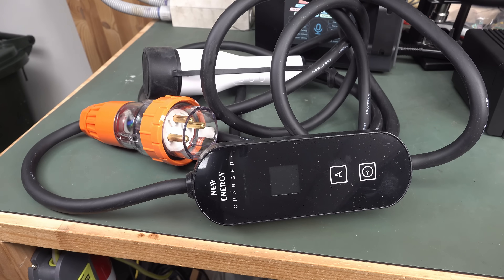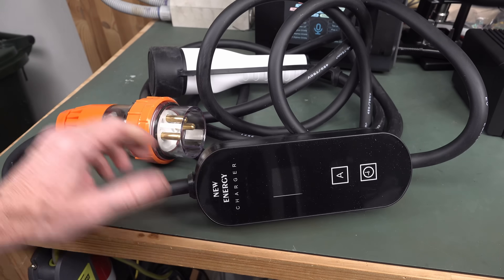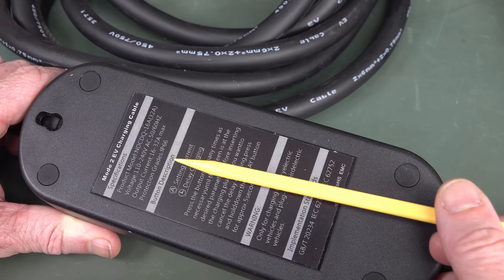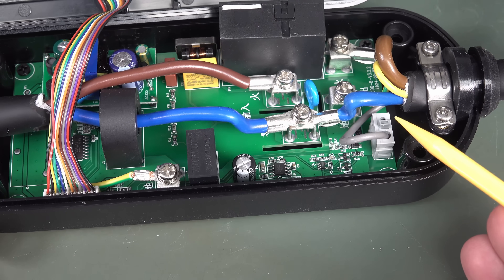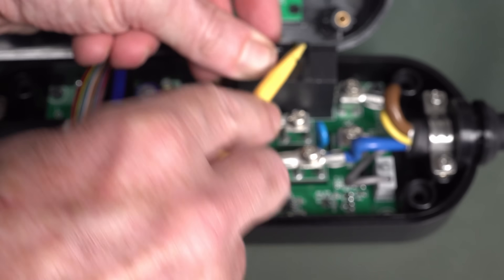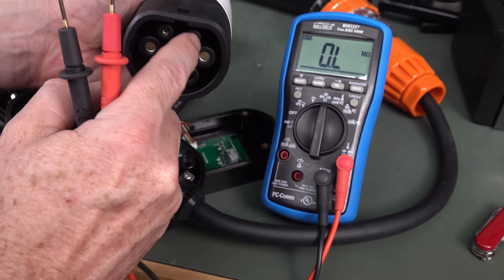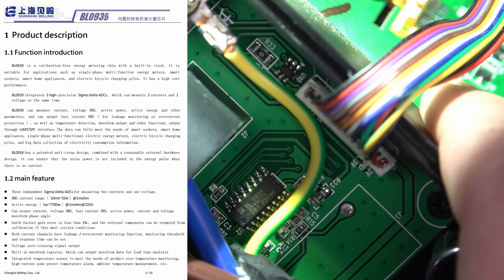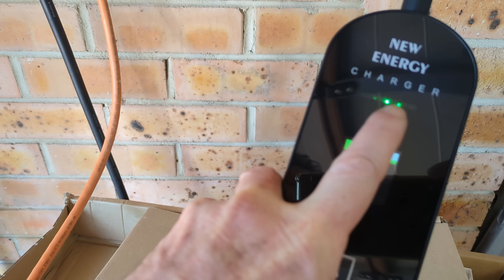EEVblog 1643 - DON'T BUY this Cheap 7kW 32A EV EVSE Charger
You get what you pay for in EV chargers. Don't buy this super cheap 7kW 32A EVSE Charger.
Does it even meet the IEC 62752 it claims on the label? Or the US UL 2231 standard?

Or with crypto:
BTC: 33BsprBQNBtHuVzVwDmqWkpDjYnCouwASM
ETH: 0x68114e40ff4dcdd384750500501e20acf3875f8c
BCH: 35n9KBPw9T7M3NGzpS3t4nUYEf9HbRmkm4
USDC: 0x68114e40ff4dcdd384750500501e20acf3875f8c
LTC: MJfK57ujxy55su4XicVGQc9wcEJf6mAoXF